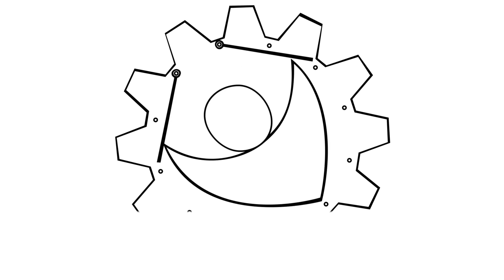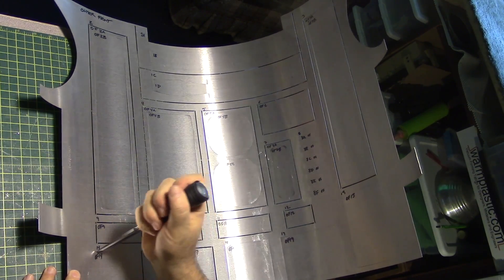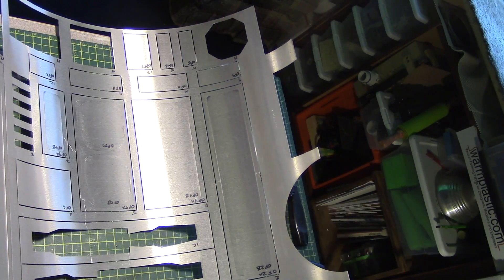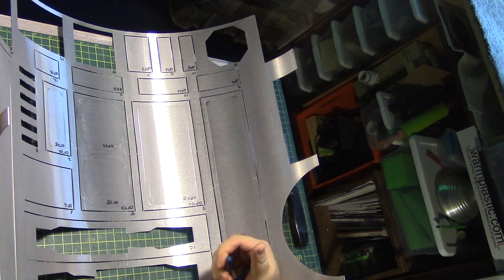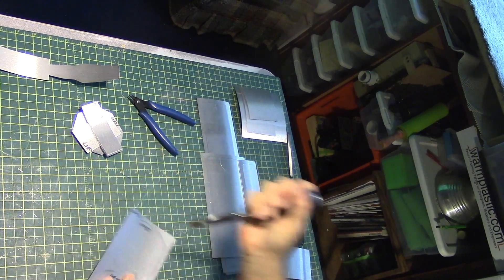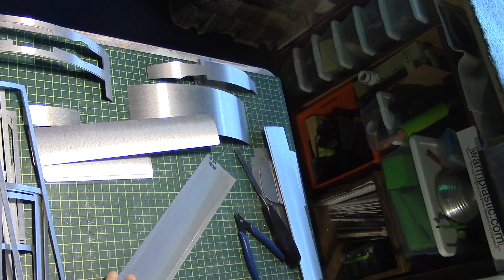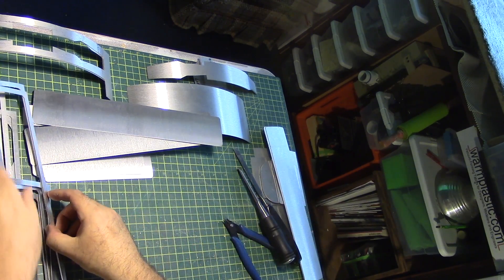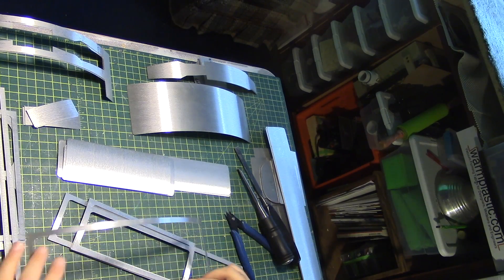RPi: Snapping Panels -4/4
This is a look at snapping the more difficult panels out of the inner and outer aluminum astromech skins.  The primary tool is a chisel on the finer panels and a small, metal snipper on the wider slots.